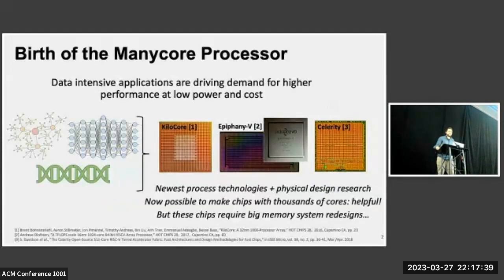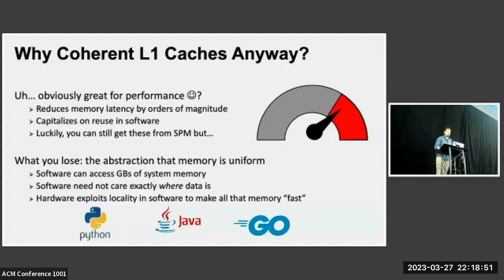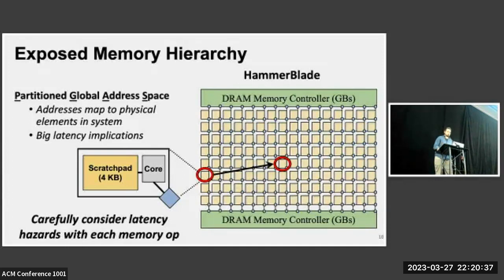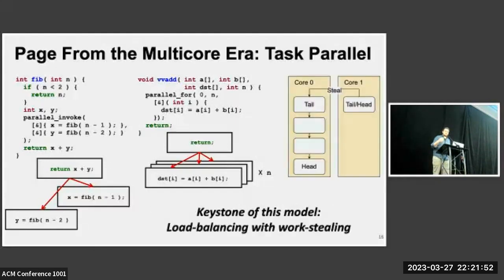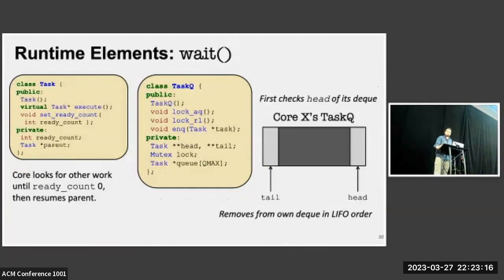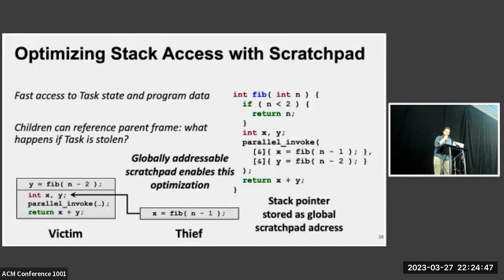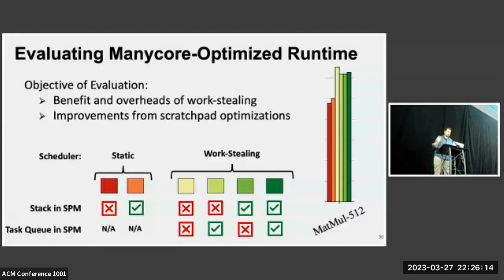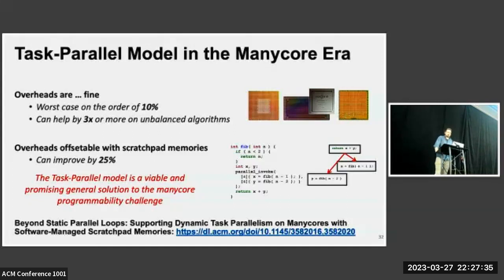ASPLOS'23 - Session 2A - Beyond Static Parallel Loops: Supporting Dynamic Task Parallelism on Manyco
Session 2A: Compiler Techniques and Optimizations
Session Chair: Xipeng Shen (North Carolina State Univ.)

Title: Beyond Static Parallel Loops: Supporting Dynamic Task Parallelism on Manycore Architectures with Software-Managed Scratchpad Memories
Authors: Lin Cheng (Cornell Univ.); Max Ruttenberg, Dai Cheol Jung (Univ. of Washington); Dustin Richmond (Univ. of California, Santa Cruz); Michael Taylor, Mark Oskin (Univ. of Washington); Christopher Batten (Cornell Univ.)